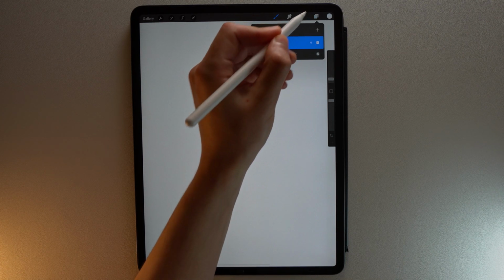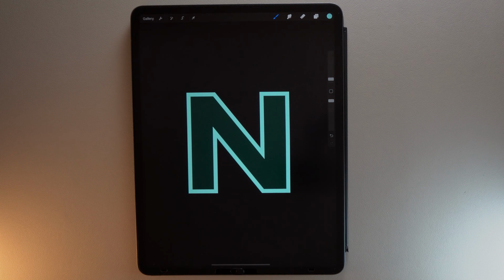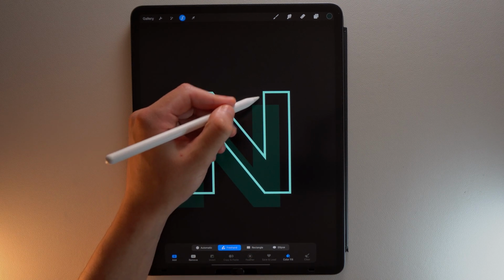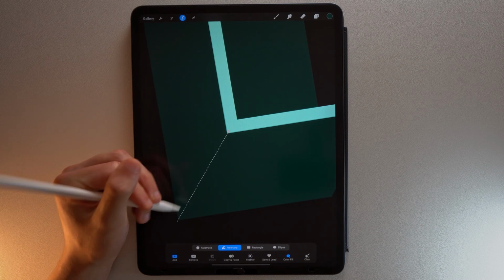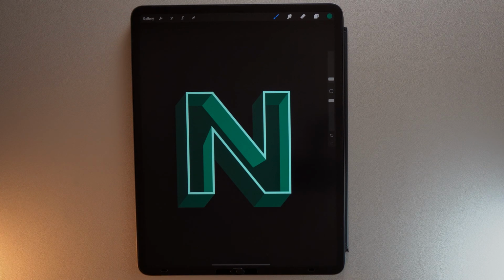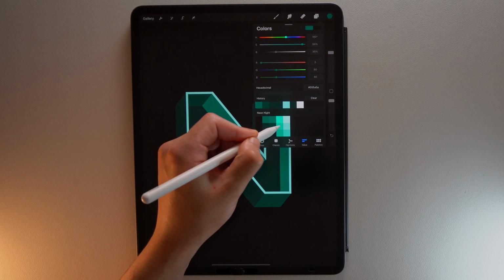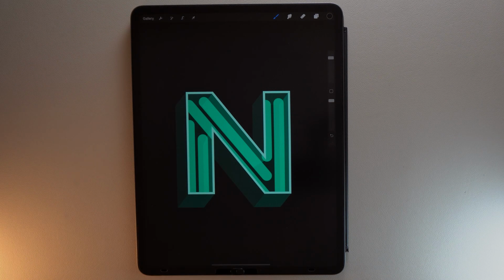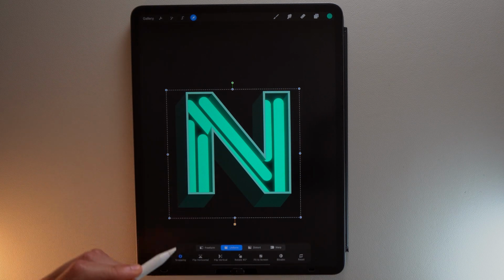Neon 3D Effect in Procreate - Tutorial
In this video, I will show you how to reproduce this 3d lettering style with neons inside your letter.

With this tutorial, you will learn how to use both the text tool and the selection tool to create the 3D letter and the bloom effect to add neon lights to your creation.

If you want to use the same color palette as me, you can get it for free in the creative vault, thanks to the link just below.

⏱ Timestamps
00:00 - Introduction
00:33 - Choose your color background
00:50 - Add the letter
02:16 - Create a thinner outline
03:02 - Create your 3D letter
07:00 - Create the neon lights
11:33 - Make final adjustments
13:00 - Get the Procreate Guide

In this, video, I'm using an iPad Pro 12.9 (3rd Gen) with an Apple Pencil.